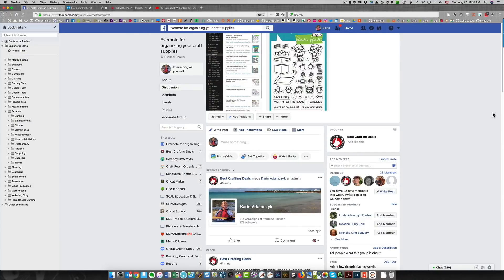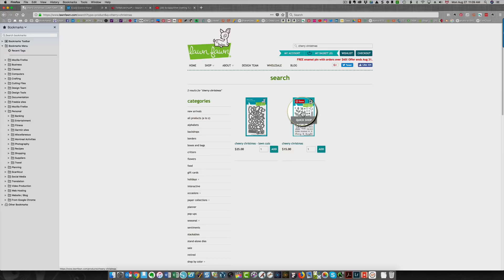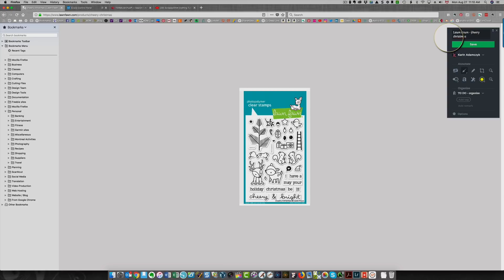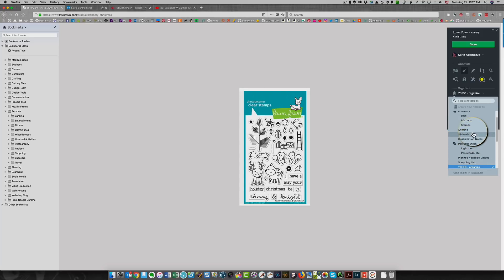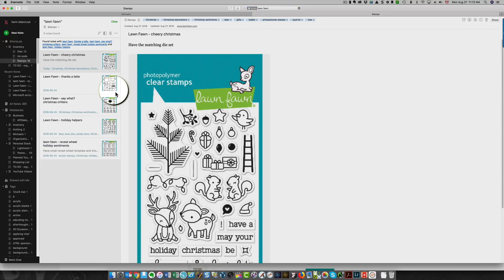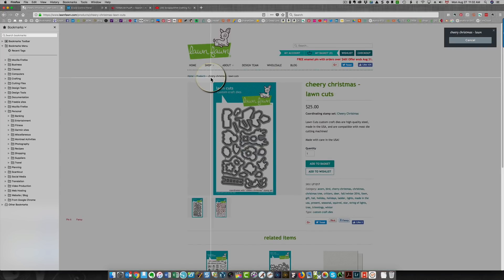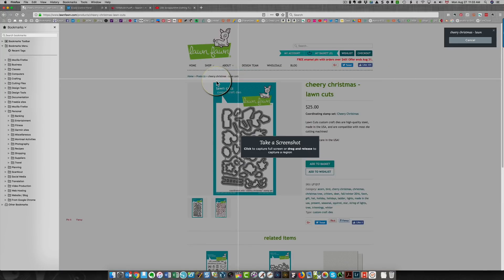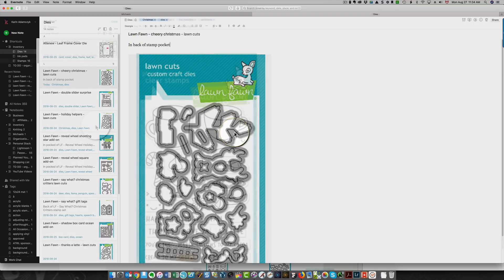Organizing your crafting supplies and creating a stamp inventory using Evernote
In this Evernote tutorial, I show you how to use the Web Clipper to add images to Evernote, add tags and create notes. For information on where to download Web Clipper for your browser type (Firefox, Chrome or Safari), there is more information in my group

There are many sources for the products shown in this video. Choose your favourite supplier below:

• Avery Elle SMALL Stamp & Die Storage Pockets - 5 1/8 x 5 inches Set of 50 SS-5003

• Avery Elle LARGE Stamp & Die Storage Pockets 5-1/2 x 7-3/8 Set of 50 SS-5001

• Avery Elle EXTRA LARGE Stamp and Die Storage Pockets 6 3/4 x 9 3/8 Set of 50 SS-5002

• Lawn Fawn Clear Photopolymer Stamp Set - CHEERY CHRISTMAS LF1216 - Made in...

• Lawn Fawn SET SULF16SETCC CHEERY CHRISTMAS Clear Stamps and Dies

• Amazon.com - InterDesign Refrigerator and Freezer Divided Storage Container...
[ Amazon US ]

• InterDesign Fridge + Container for Freezing, Plastic, Transparent, 36.83 x...
[ Amazon UK ]

• Amazon.com: InterDesign Home Kitchen Organizer Bin Pantry, Refrigerator,...
[ Amazon US ]